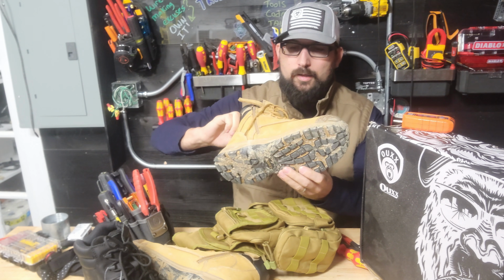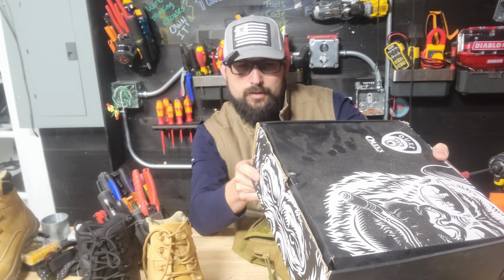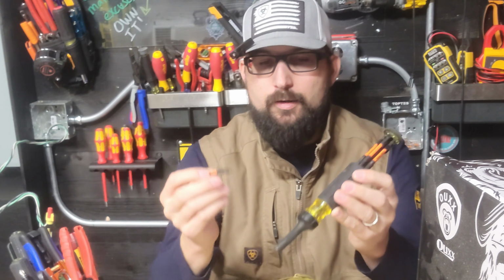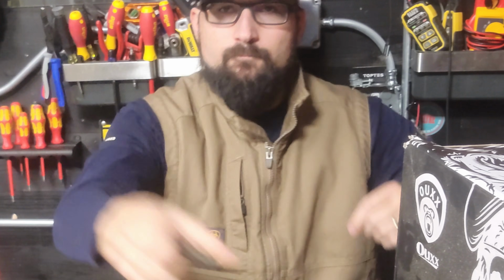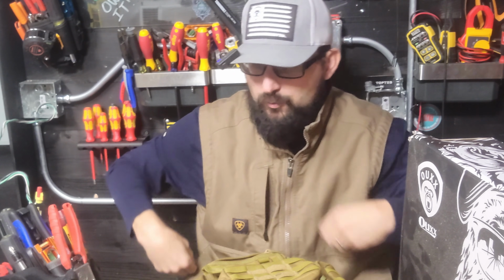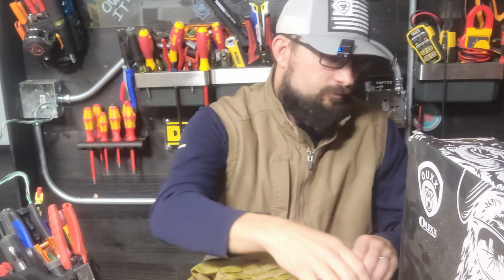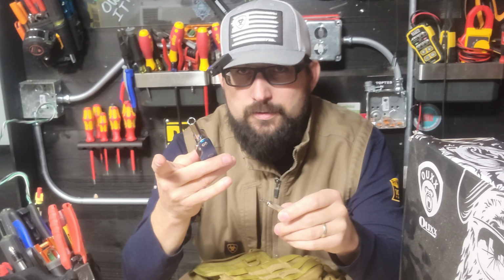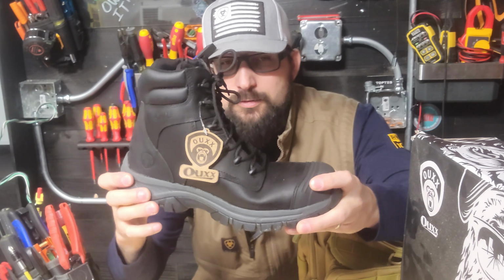Gifts That They Will ACTUALLY Use?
I USE THESE EVERYDAY

Here's all the links .

skil driver

laser tape

Klein insulated. Great!

klein 14 in 1